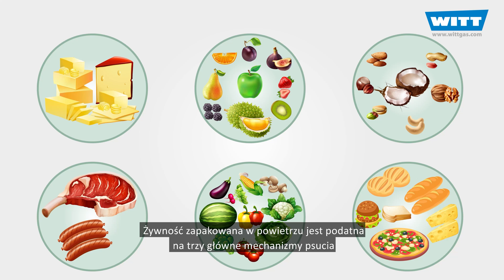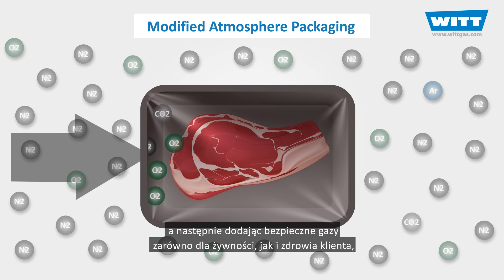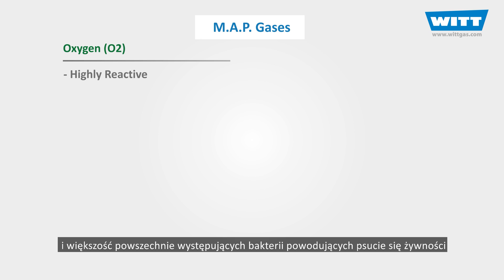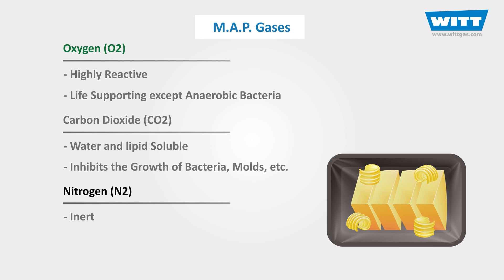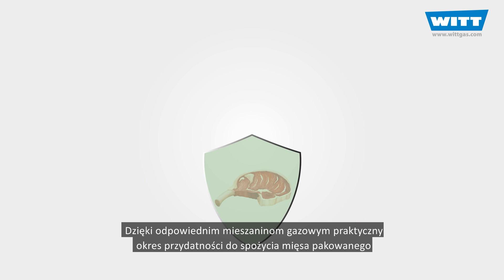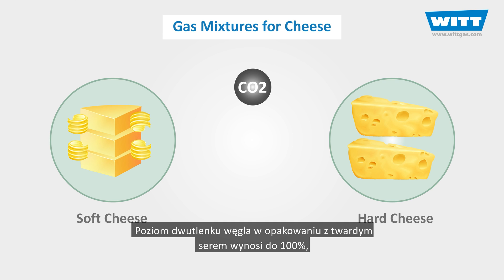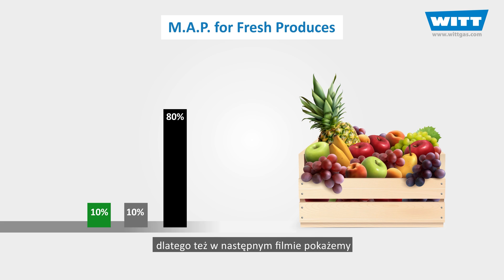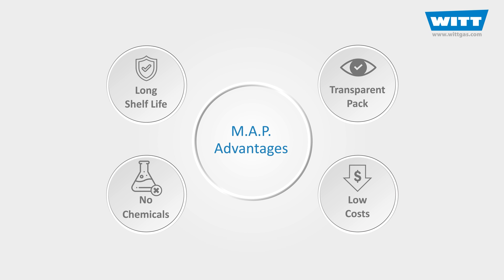Pakowanie żywności w atmosferze modyfikowanej (MAP) - jak to działa, korzyści, gazy, wymagania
Żywność pakowana w atmosferze powietrza jest podatna na trzy główne mechanizmy psucia: zwykłe utlenianie, rozwój bakterii i pleśni. Wszystkie te procesy można jednak powstrzymać lub ograniczyć, pakując żywność w odpowiedniej atmosferze modyfikowanej.W tym filmie zapoznamy się z nowoczesną metodą pakowania żywności, zwaną "pakowaniem w atmosferze modyfikowanej" lub po prostu M.A.P. Najpierw omówimy cel tej metody, a następnie przyjrzymy się bliżej jej wymaganiom. Na koniec rozważymy kilka przykładów, które pomogą nam lepiej zrozumieć M.A.P.Ogólnie rzecz biorąc, stosowanie M.A.P. przynosi wiele korzyści; wydłużony okres przydatności do spożycia, niewielka potrzeba stosowania chemicznych środków konserwujących lub brak takiej potrzeby, lepsza prezentacja, przejrzystość, obniżenie kosztów produkcji i przechowywania to tylko niektóre z jej zalet.